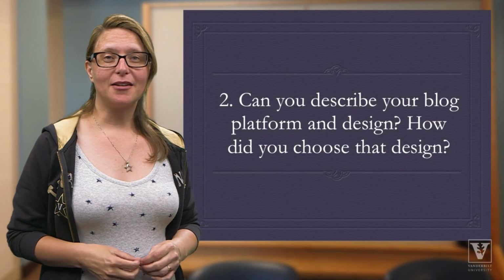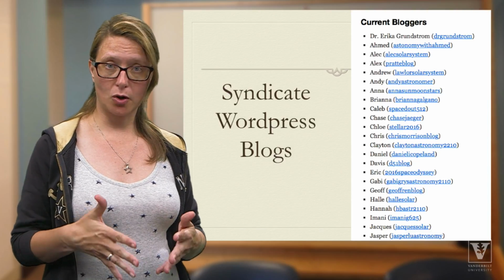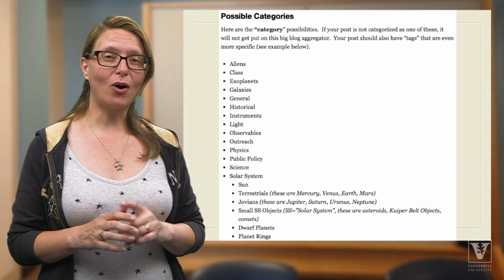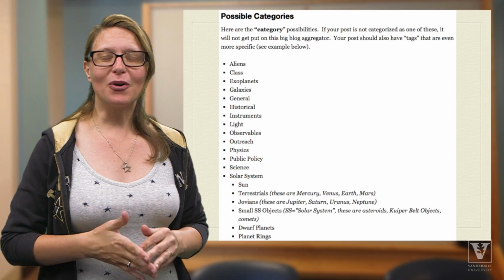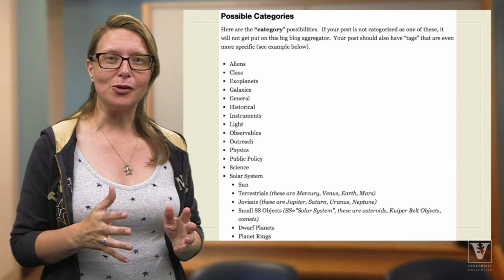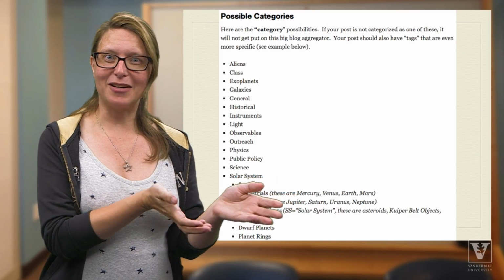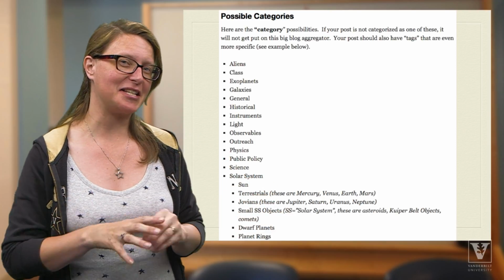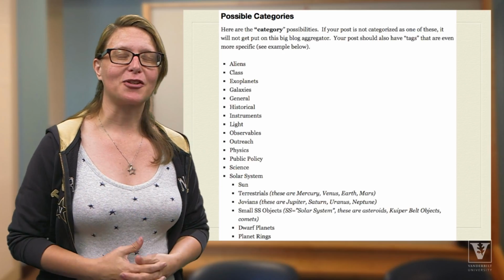How did you choose the blog platform and design?